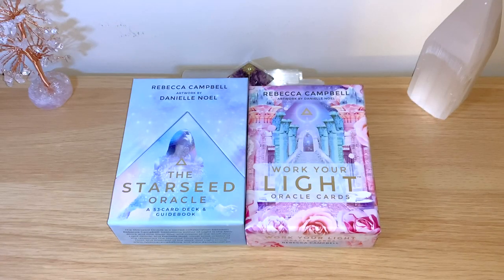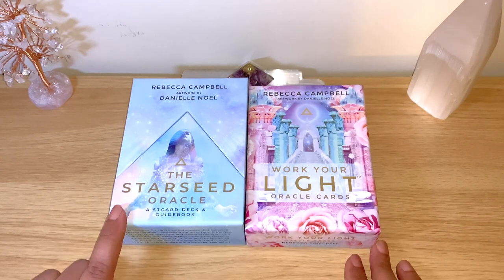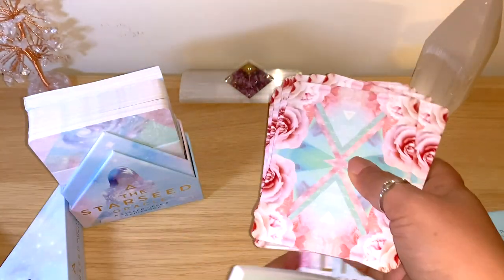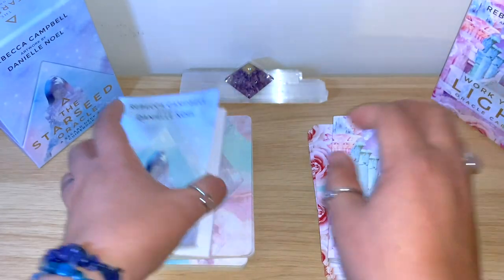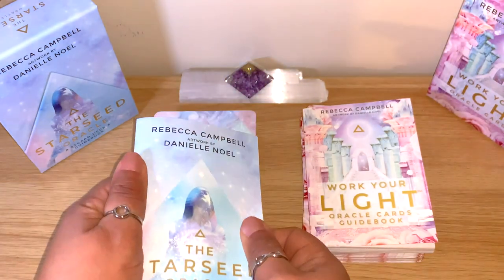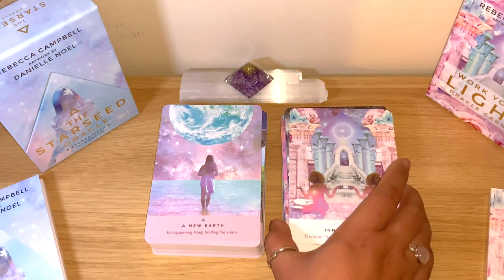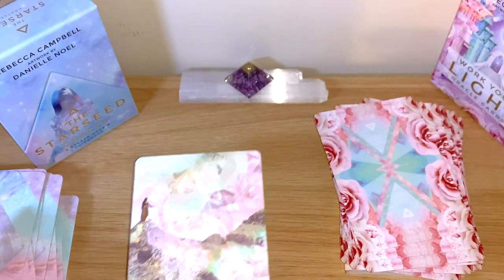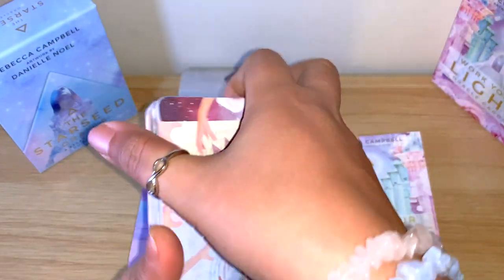✨ STARSEED & WORK YOUR LIGHT Side by Side Review, Full Flip Through & Reading!